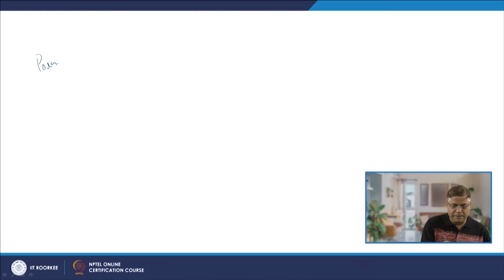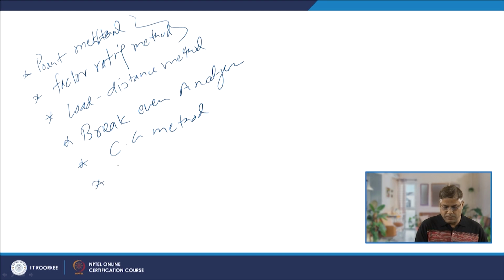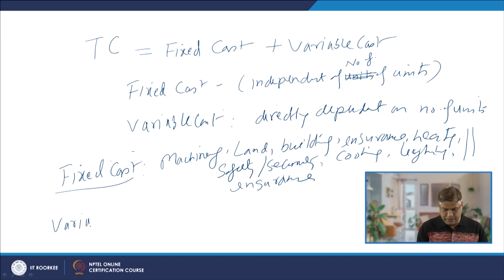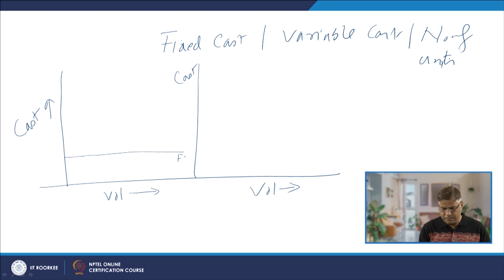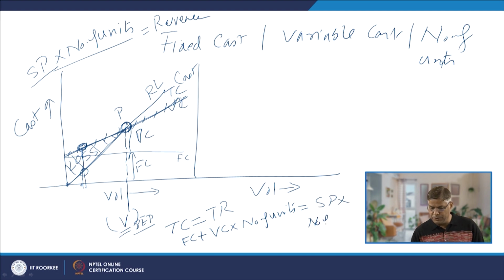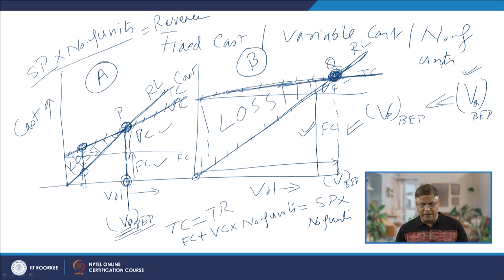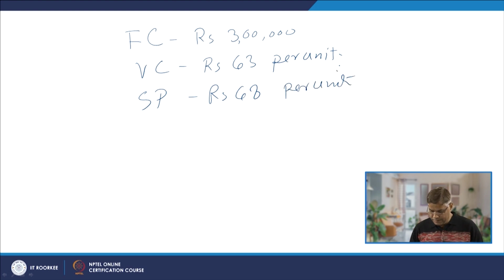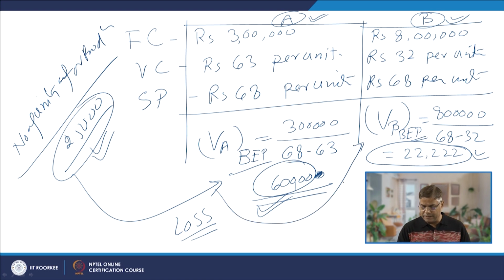Lec 15 : Plant Location & Layout: Methods for Selection of Site II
Break even analysis for selection of site is explained in this lecture.